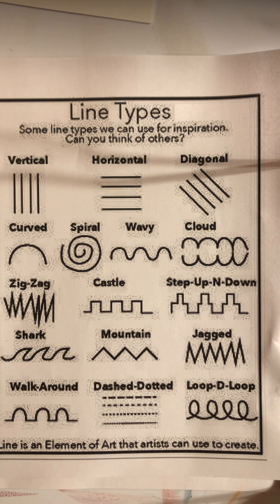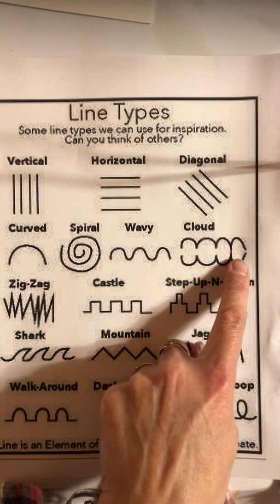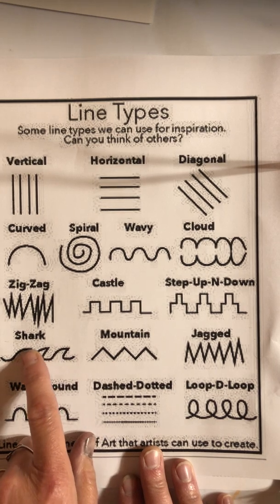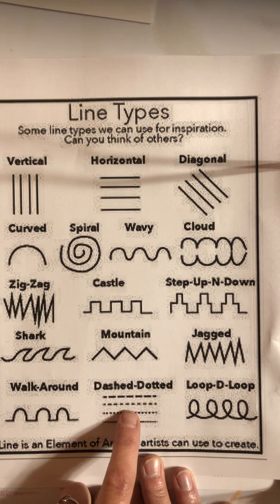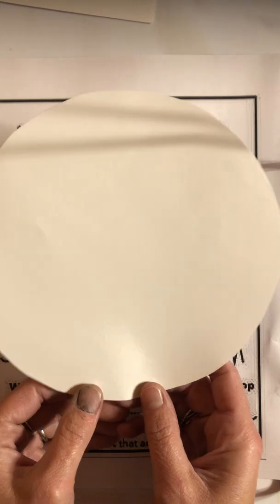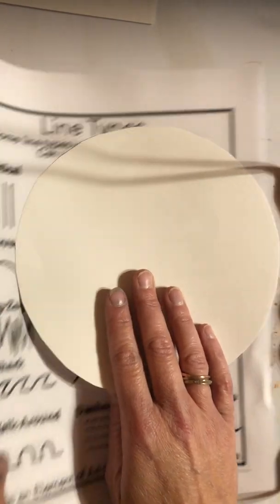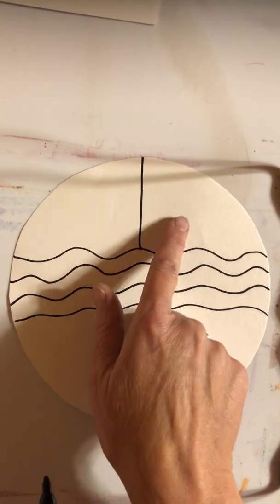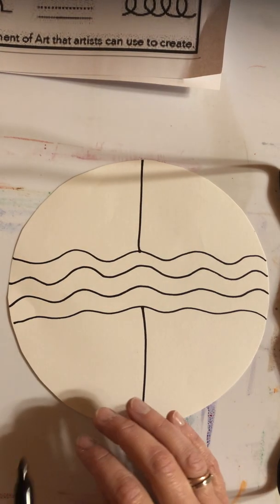Emphasis and Line, 1st Grade